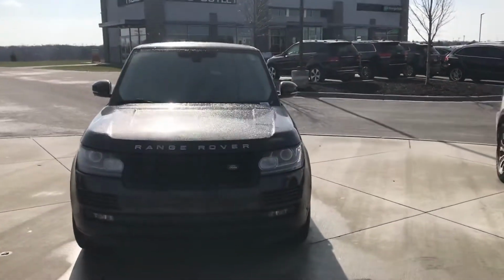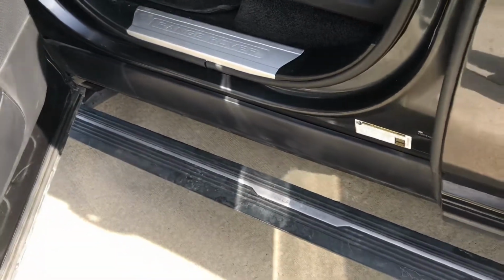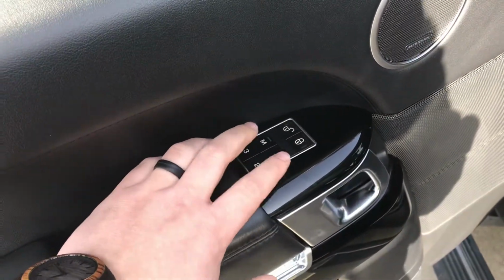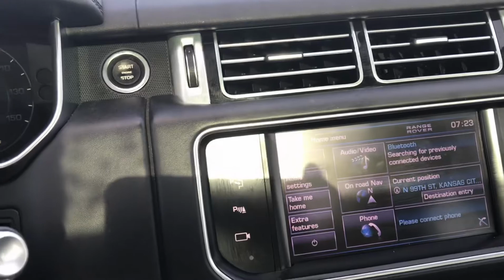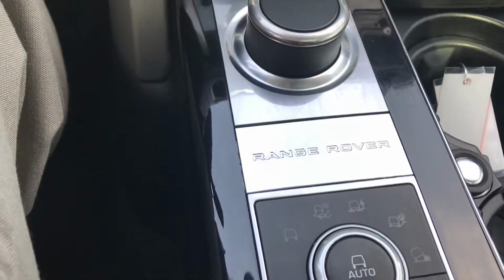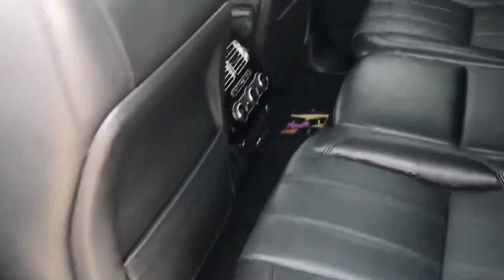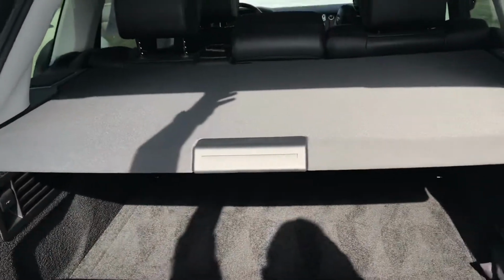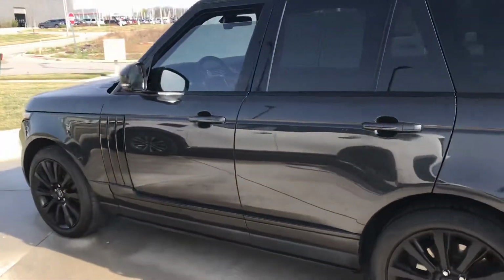March 28, 2020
Gavin’s 2013 Land Rover Range Rover